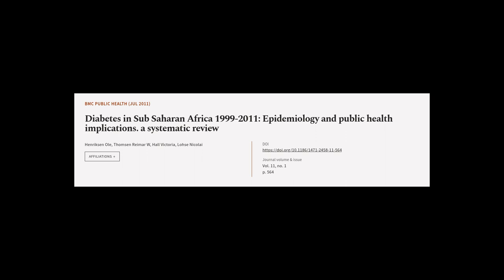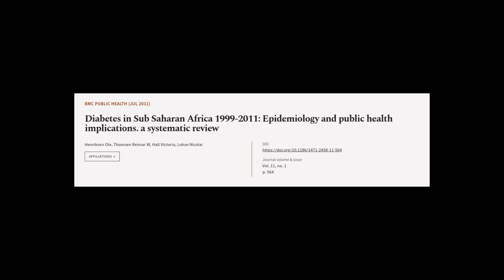Diabetes in Sub Saharan Africa 1999-2011: Epidemiology and public health implications... | RTCL.TV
### Keywords ###

### Article Attribution ###
Title: Diabetes in Sub Saharan Africa 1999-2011: Epidemiology and public health implications. a systematic review
Authors: Henriksen Ole, Thomsen Reimar W, Hall Victoria ,and Lohse Nicolai
Publisher: BMC
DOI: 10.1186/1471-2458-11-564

### Video Timestamps ###
0:00:00 - Summary
0:01:35 - Title
0:01:41 - Tail
0:01:46 - End